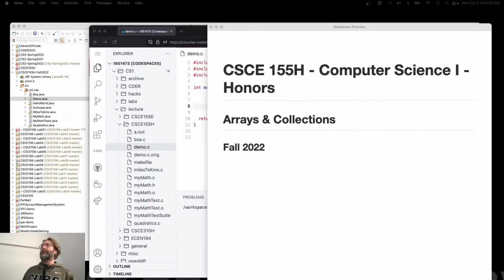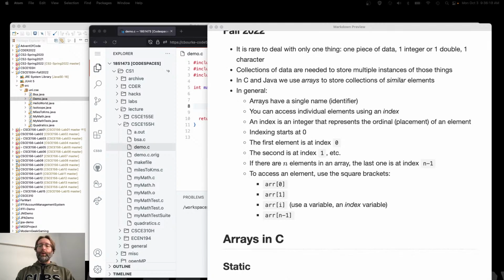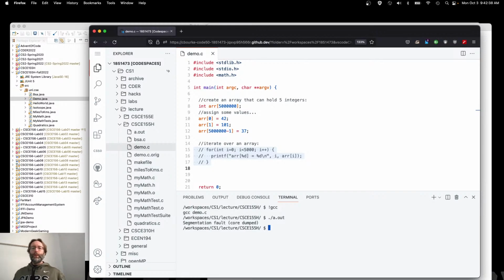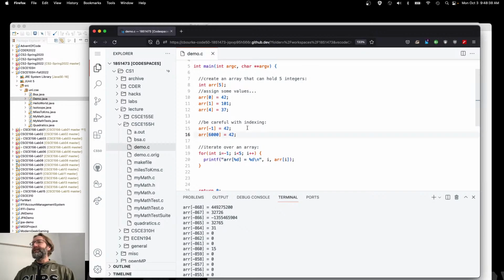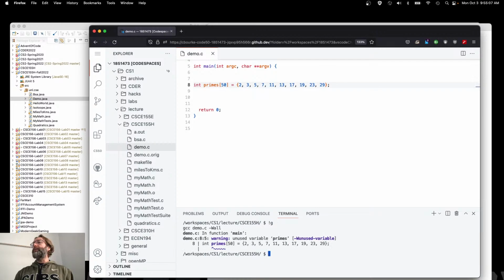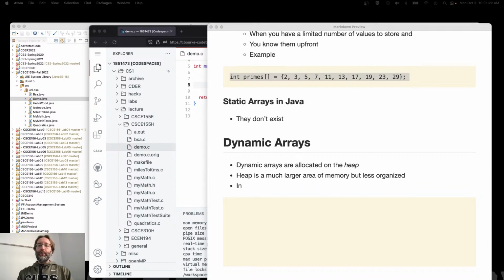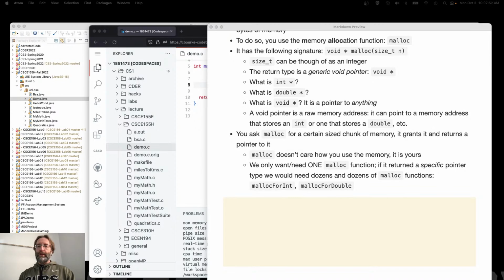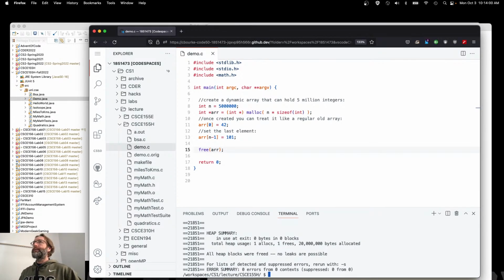7.1 - Arrays (2022/10/03)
We start covering arrays in C and Java